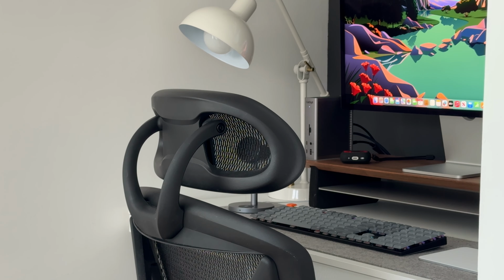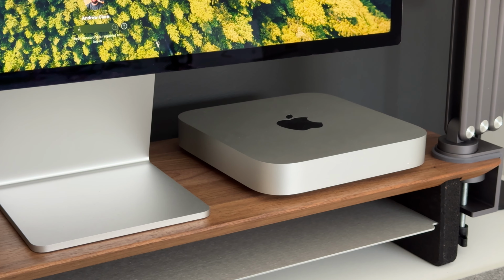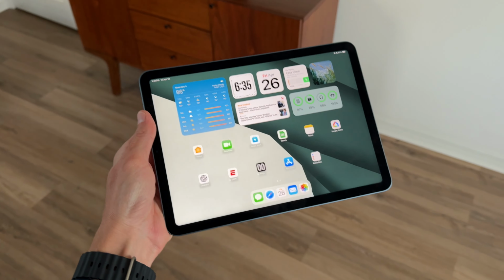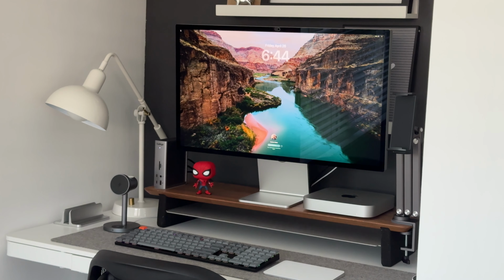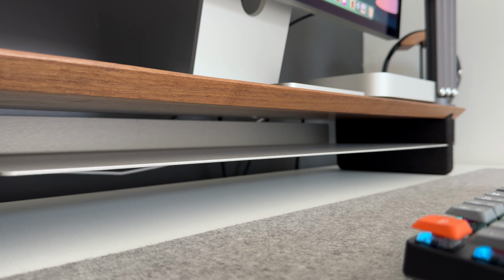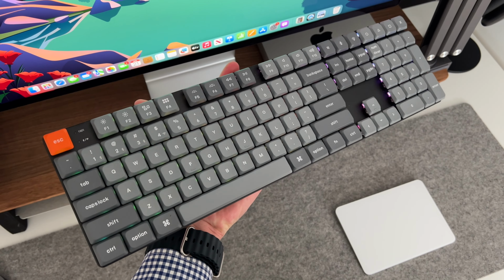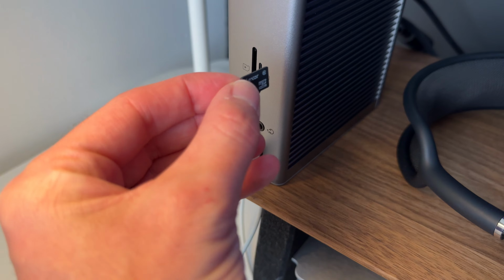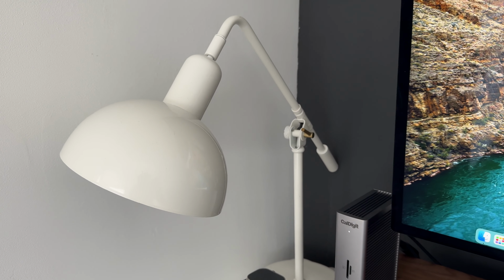Minimal & Clean Desk Setup - What’s My Desk Set Up 2024?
Product links:

Alternate Keyboard
Headphones stand
Docking Station
Wire management